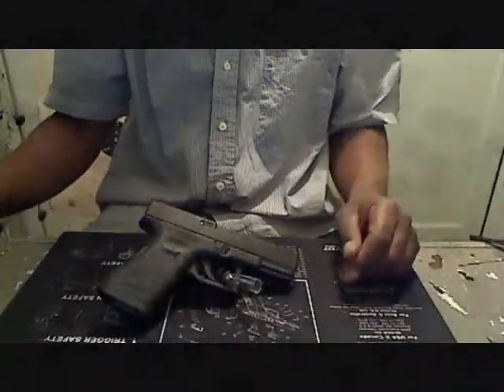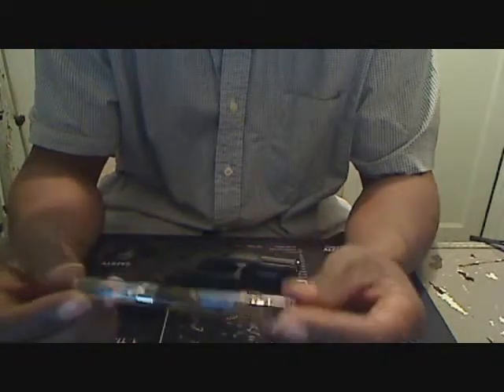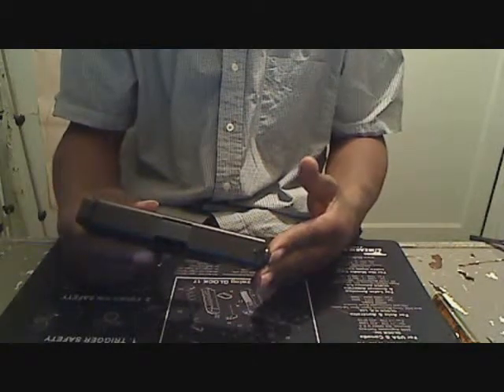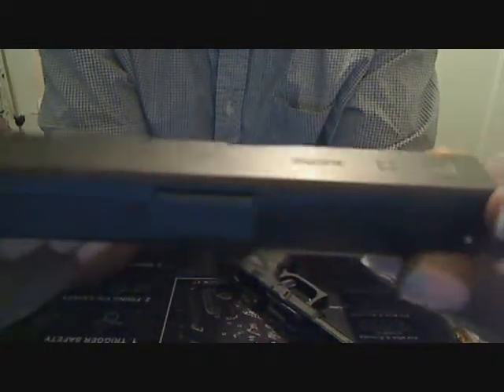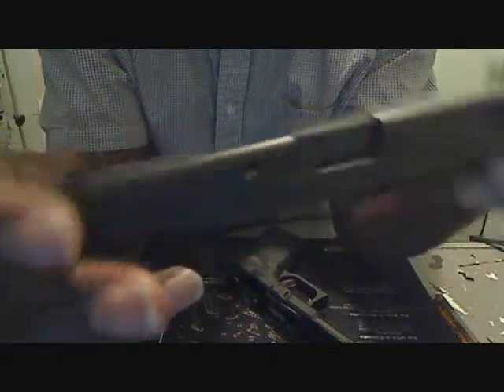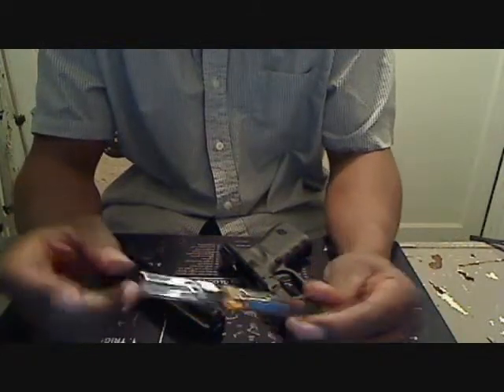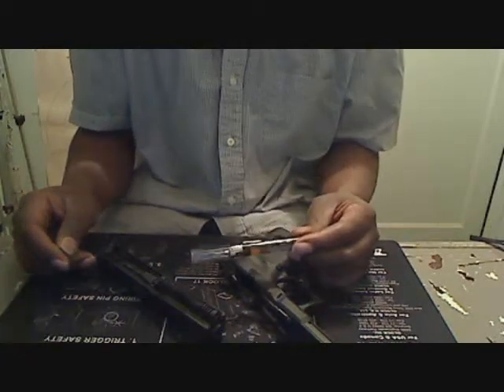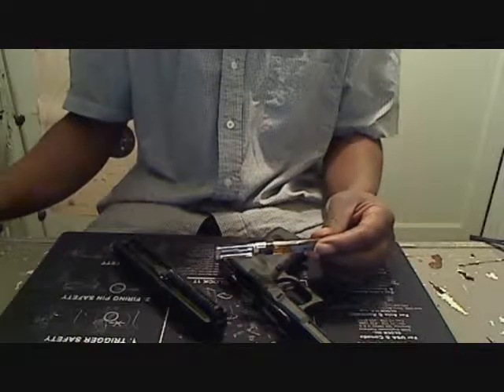WEAPON SHEILD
This is a great product no noise or slide rub when i rack my glock it's like better.